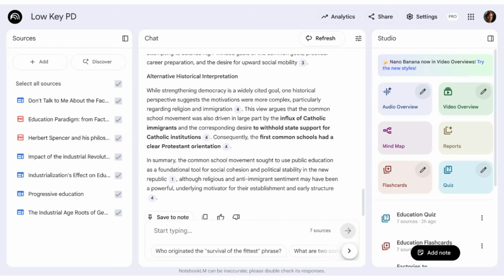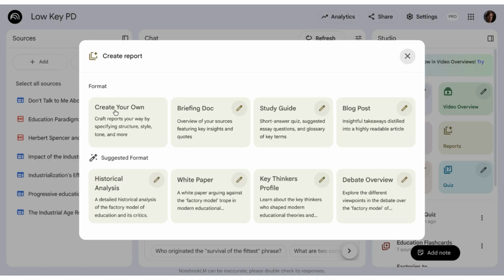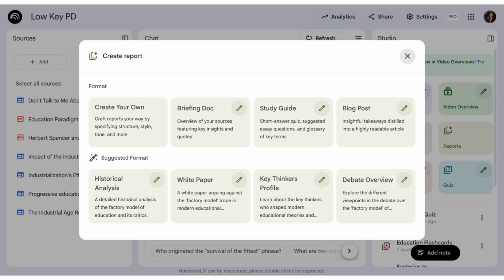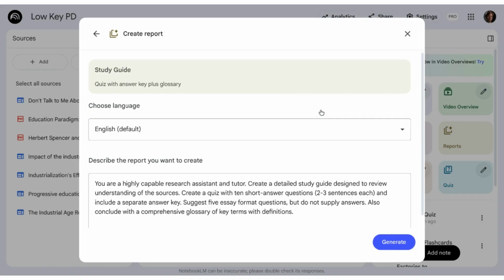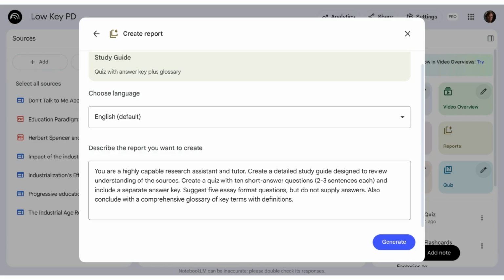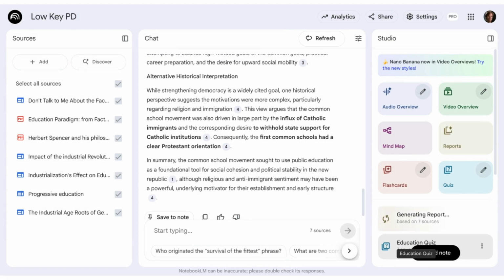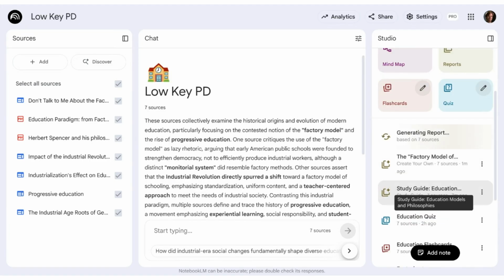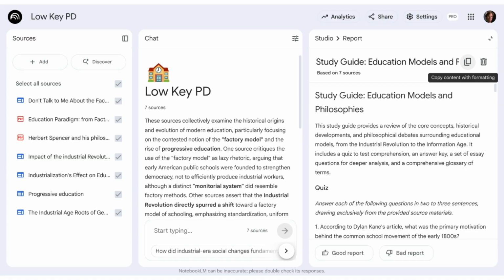The Ultimate Gemini Notebook Time Saver - Instant Study Guides | Low Key PD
Are you looking for an AI study hack that turns hours of reading into a 5-minute task? Welcome to the ultimate tutorial on generating a comprehensive Study Guide in Gemini Notebook (NotebookLM)! This feature is a game-changer for mastering complex topics quickly, making it perfect for both busy teachers reviewing content and students preparing for exams.